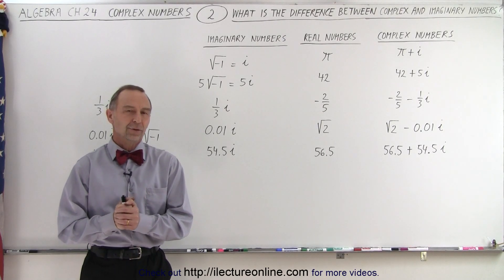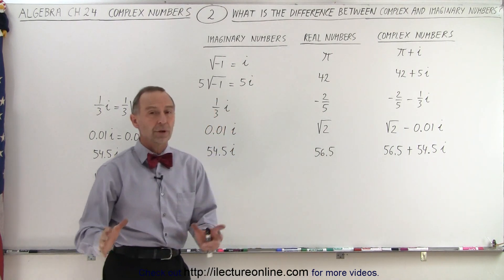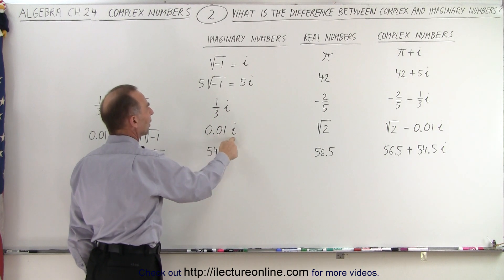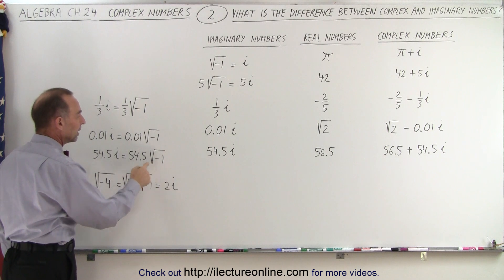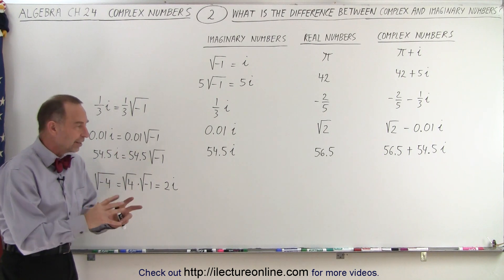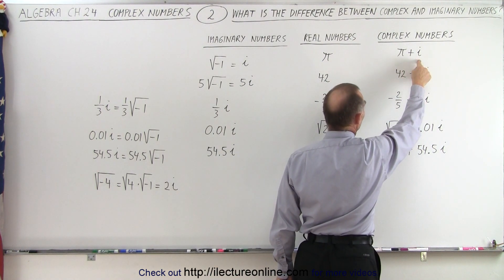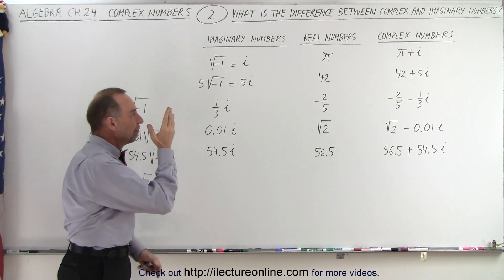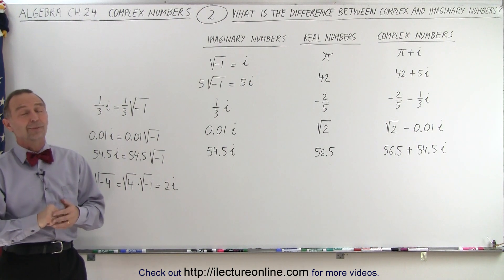Algebra - Ch. 24: Complex Numbers (2 of 28)What is Difference Between Complex and Imaginary Numbers?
We will learn the difference between complex and imaginary numbers. Complex numbers are a combination of imaginary and real numbers.